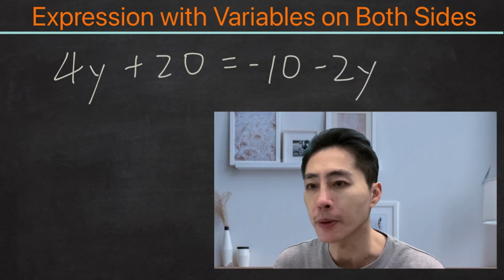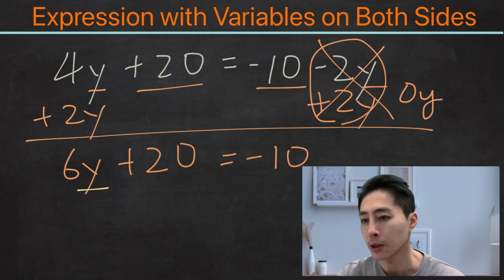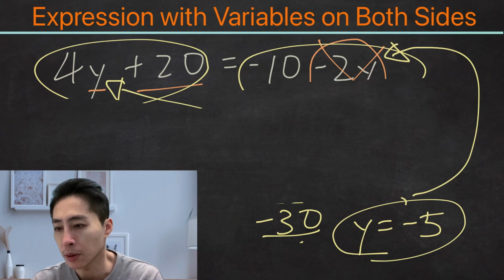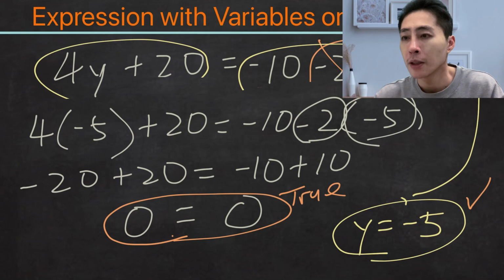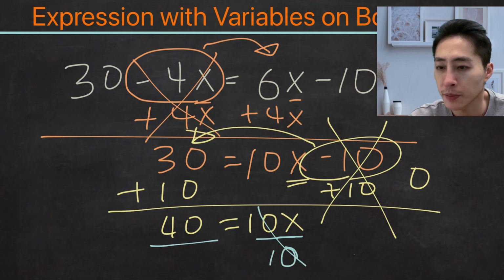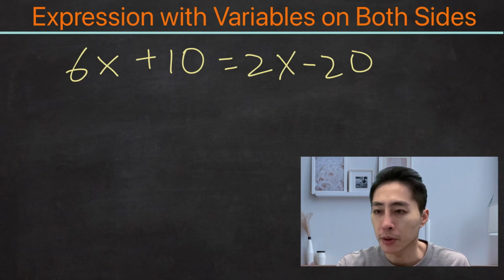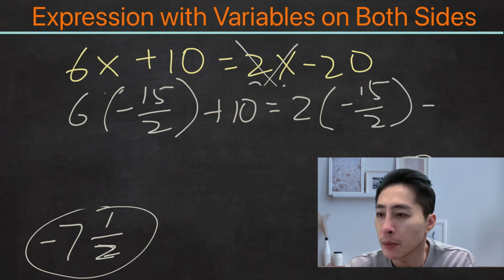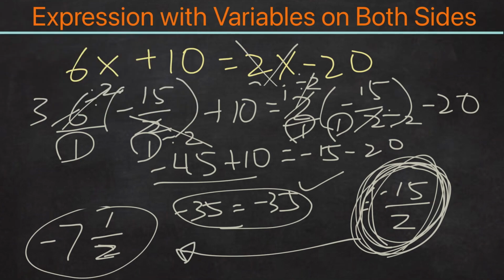How to Solve Equation with Variables on Both Sides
Learn how to solve equation with variables on both sides with step-by-step instructions at Your 24-7 Math Tutor.  In this video, there will be two examples of equation with variables on both sides with solution for each one.  Following the two examples will be a quiz problem which will test if you've mastered this lesson.

00:00 Introduction
00:10 Expression with variables on both sides example 1
05:39 Expression with variables on both sides example 2
08:54 Quiz problem